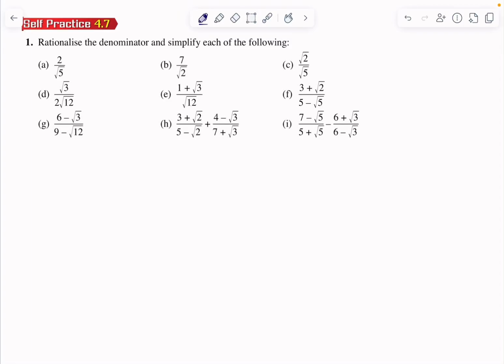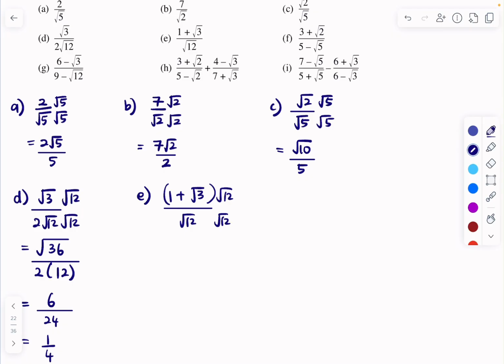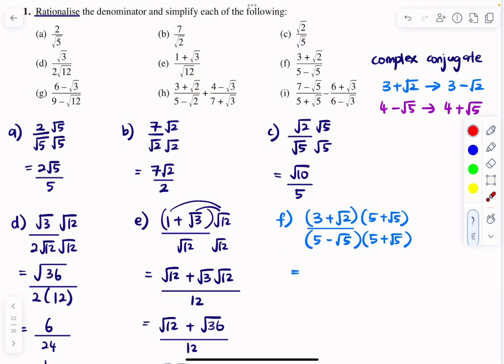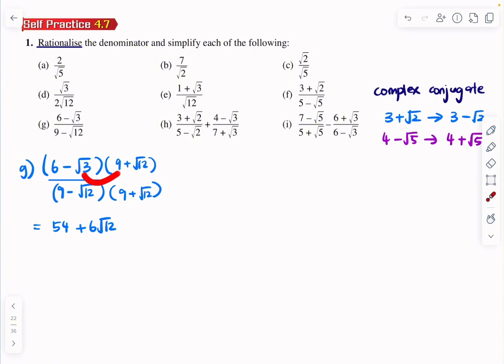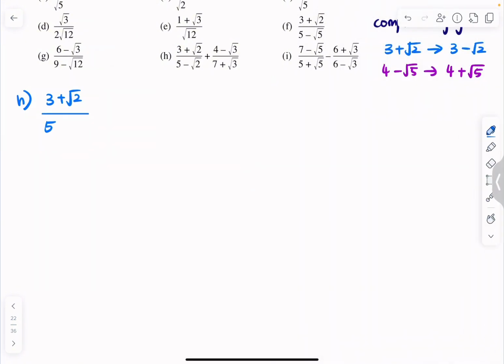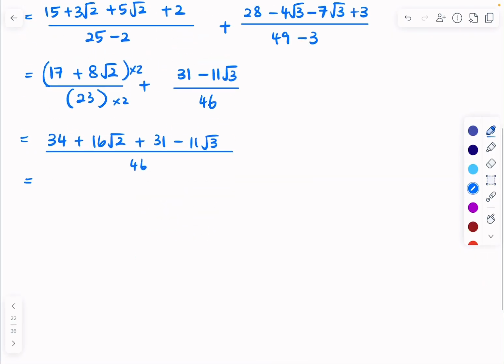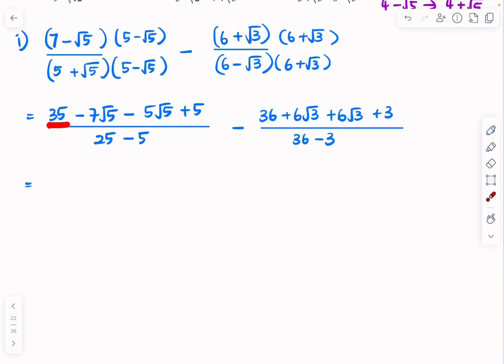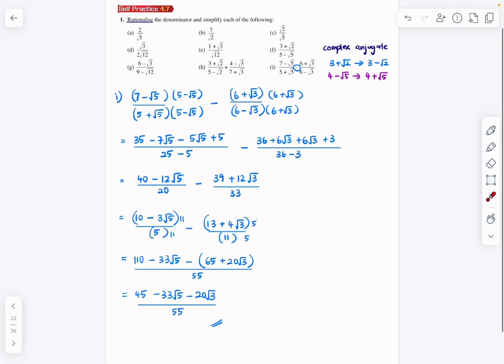Self Practice 4.7 Q1 | Form 4 Add Maths Chapter 4